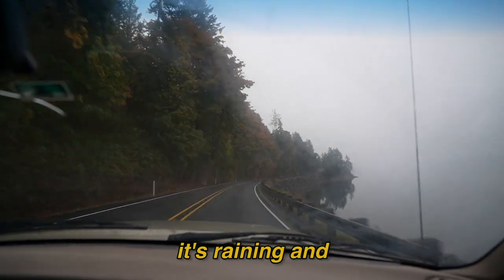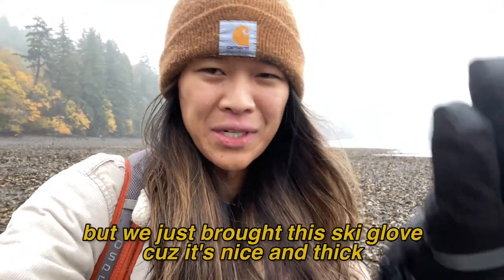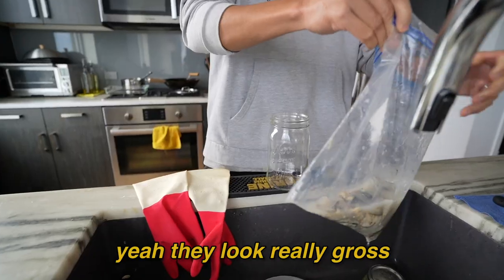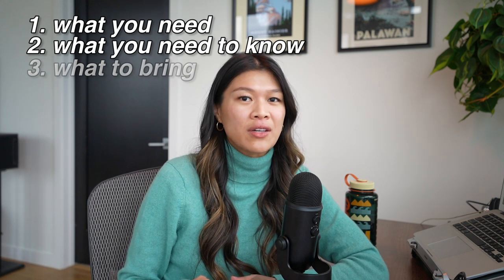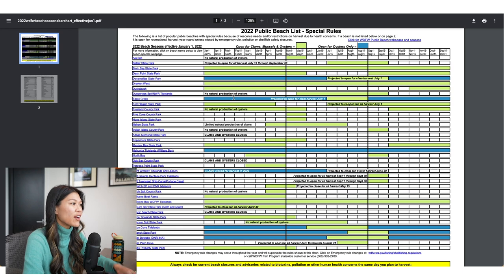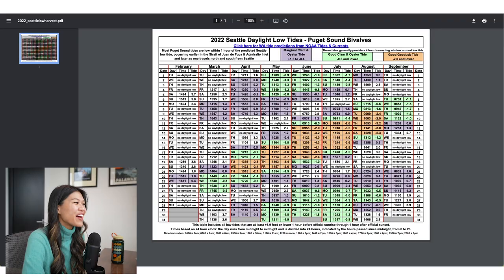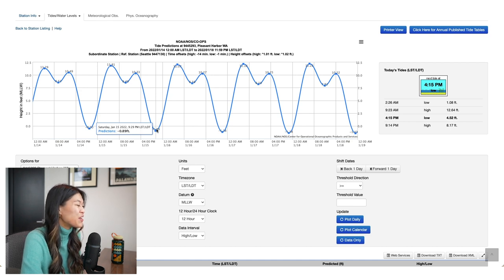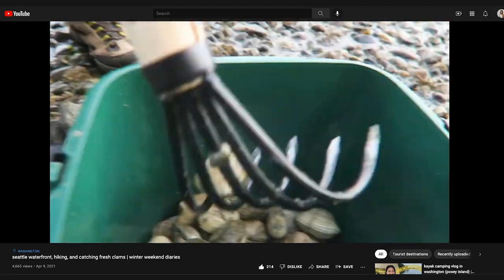oysters catch & cook vlog + how to go oystering for beginners!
Join me for my first time oystering in Washington! We ate a few raw oysters on the beach and cooked oyster po' boys with the rest! I also teach you how to go oystering, so hopefully you can catch some for yourself! :D
⇩ Timestamps and links below ⇩

0:00 - Intro
0:20 - Catch: Oystering in the Hood Canal area
4:00 - Cook: Oyster po' boys
5:27 - Kelly's Guide to Oystering for Beginners, by a beginner 💛

Oystering Gear:
⇢ Oyster shucker
⇢ Oyster shucking glove
⇢ Mason jar
⇢ Osprey day pack (similar model)
⇢ Carhartt beanie (similar color)

About this video:
‣ Recorded and edited by Kelly Lira
‣ Camera:
⇢ Sony A7C
‣ Editing software: Adobe Premiere Pro
‣ Microphone: Blue Yeti USB Mic

If you're new here, hi! I'm Kelly, a Southern California native now living in Seattle. I work full time and make videos for the mems :)